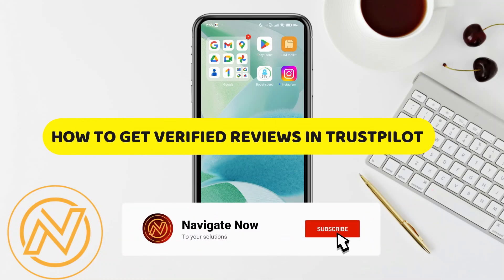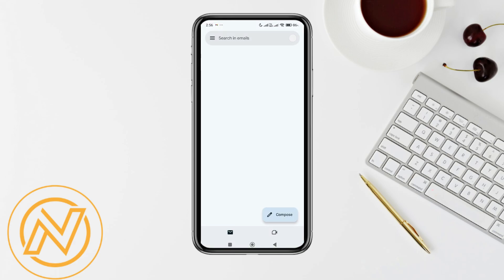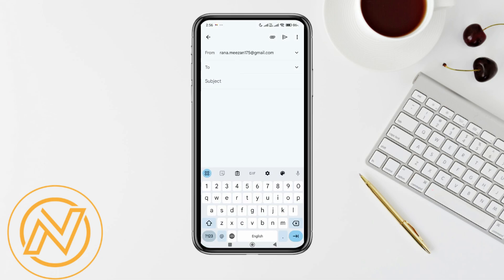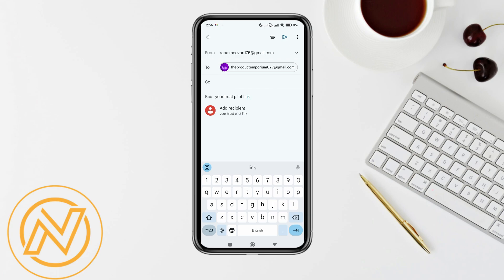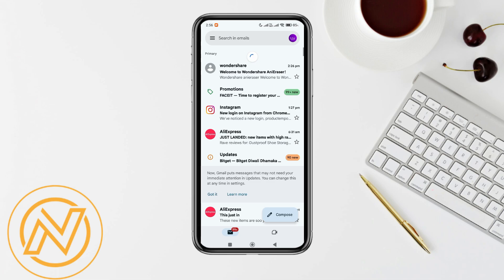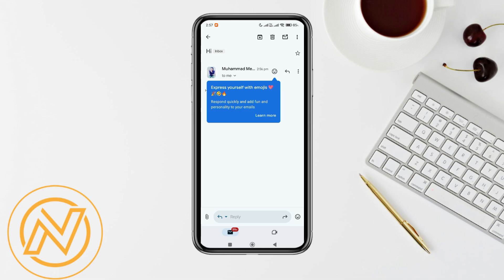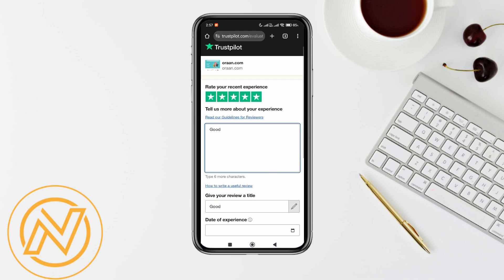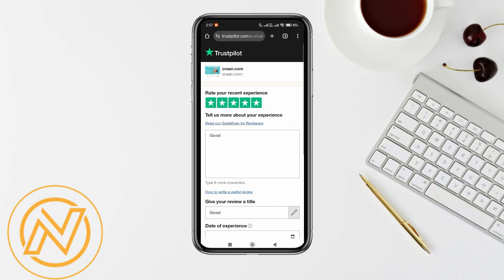How to get verified reviews on trustpilot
In This Video, learn .how to get verified reviews on trustpilot,
get verify. reviews, trustpiolt,